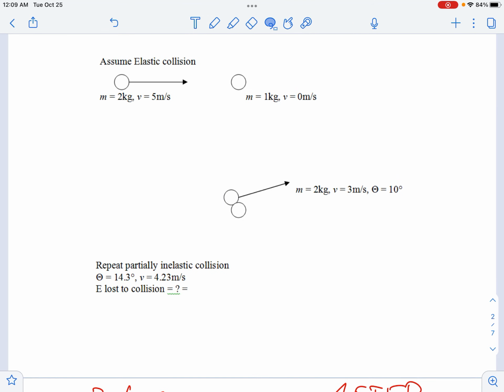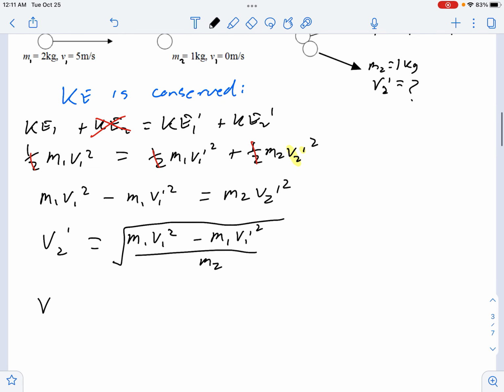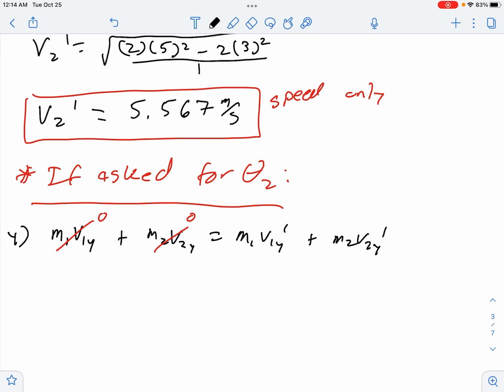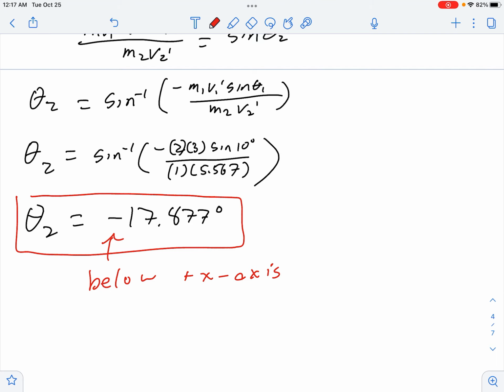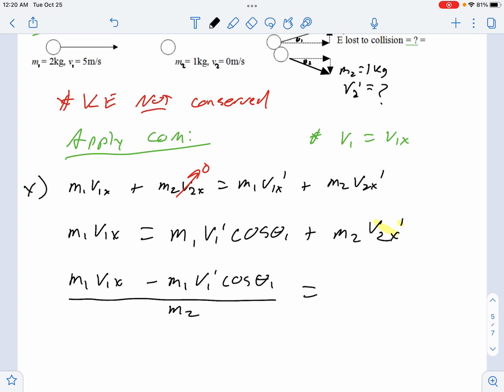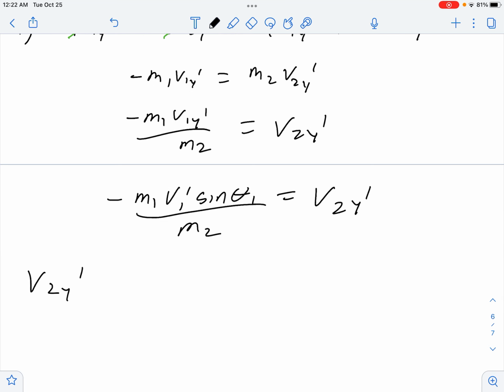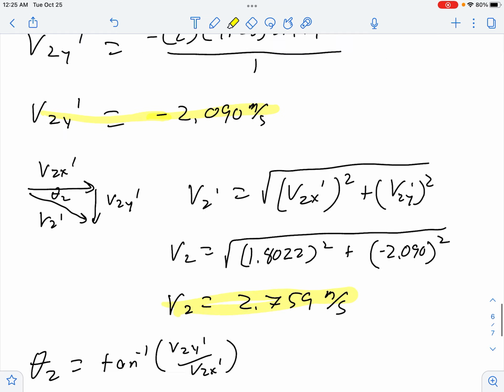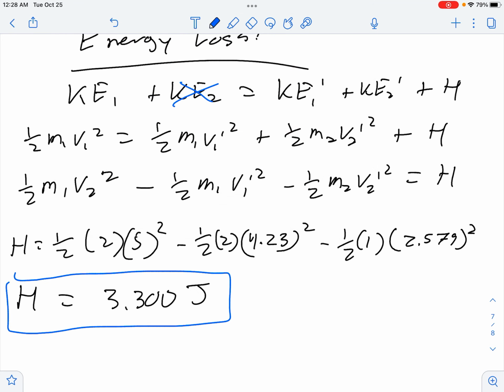AP Collision Analysis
This video demonstrates how to set up and solve problems involving two dimensional collisions.